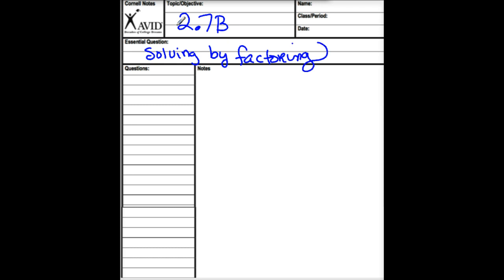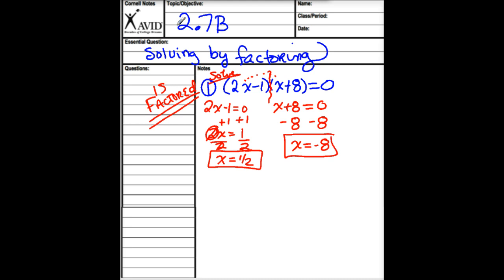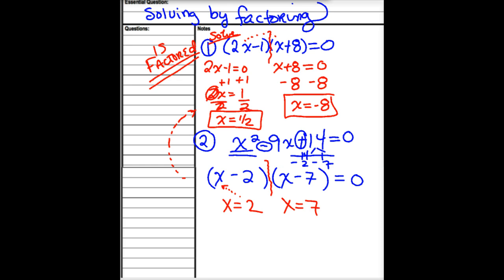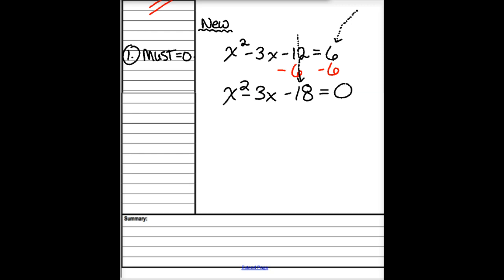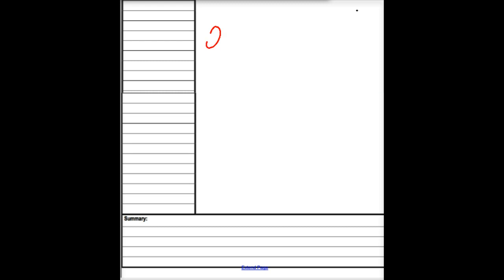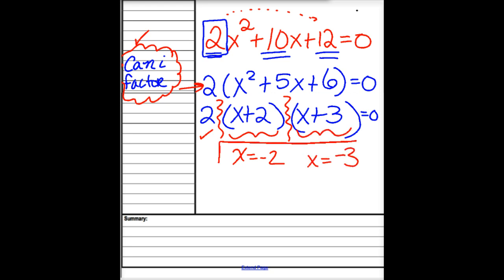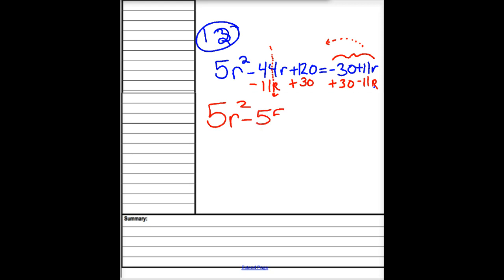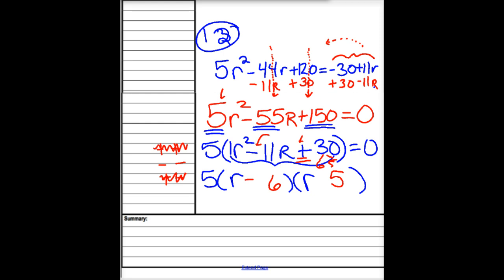2.7B Solving Quadratic Equations By Factoring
2.7b solving by factoring